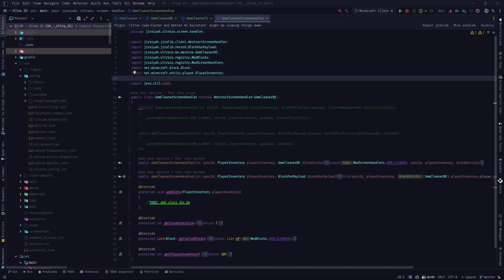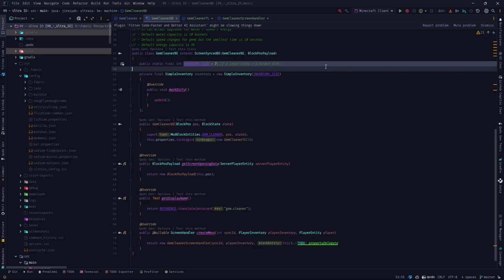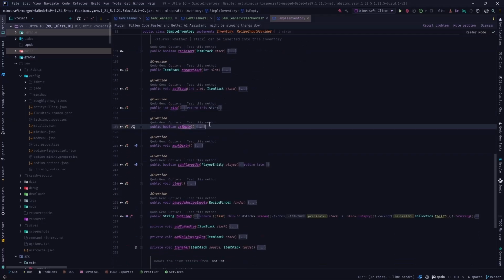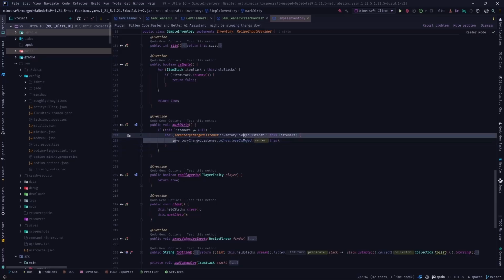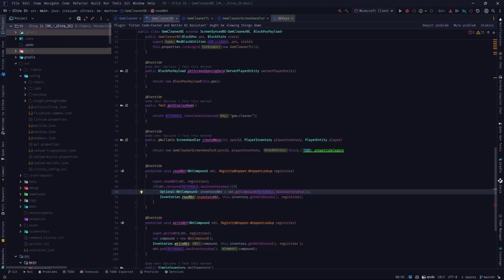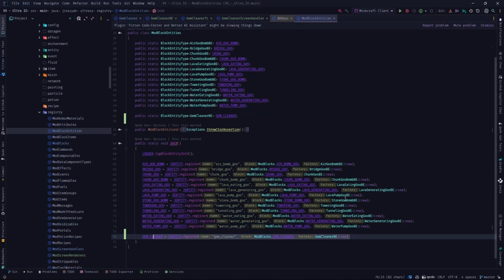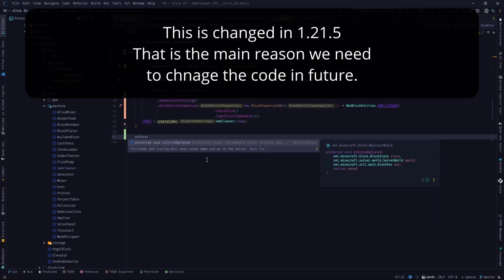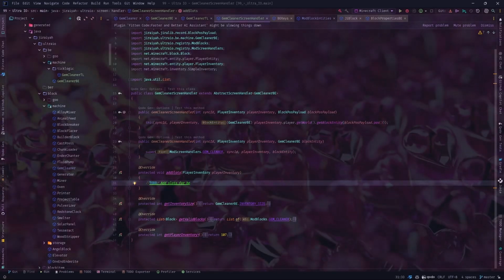Adding Inventory to BE - Fabric Modding Minecraft | #82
**Mastering Minecraft 1.21.5 Modding: Add an Inventory to Block Entity**

🎮 In this video, we’ll learn how to add a simple inventory to our block entity. This is the vanilla way, and the inventory is not sided. Adding an inventory to a block entity, can be as simple as adding a list of item stacks to the block entity. However, there are classes that are implemented by Fabric API, and we can utilize them for better implementation and easier inventory handling. When you are adding an inventory to the block entity, you can easily map an inventory to a direction and expand the system to become a sided inventory system for your block entity in Minecraft.

## What You’ll Learn:
- How to add an inventory to block entity
- Should we use Inventory interface directly or not
- What is a simple inventory class
- How to use SimpleInventory class from Fabric API
- SimpleInventory comparison to the implementation of inventory provided by the wiki
- Read Inventory from NBT (1.21.6)
- Write Inventory to NBT (1.21.6)
- For 1.21.7 and above, look into the video about updating to 1.21.8 for inventory system: [1.21.7 - Conquering NBT Serialization Headaches]

Happy modding! 🚀